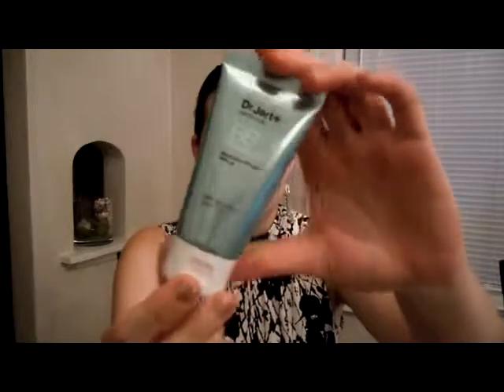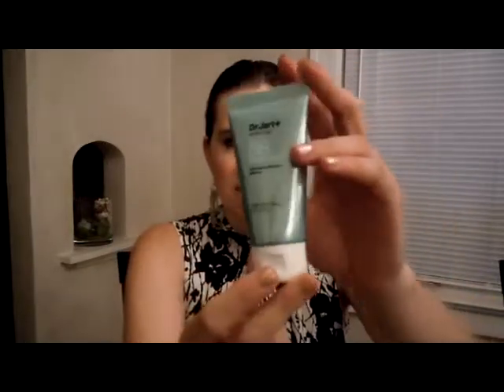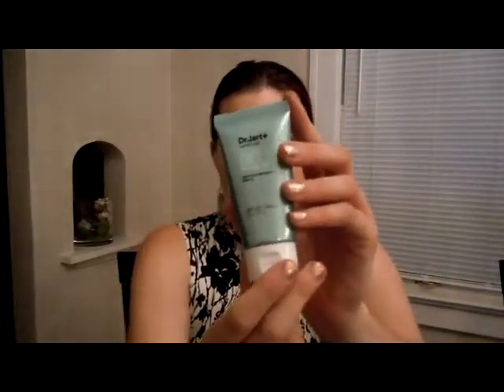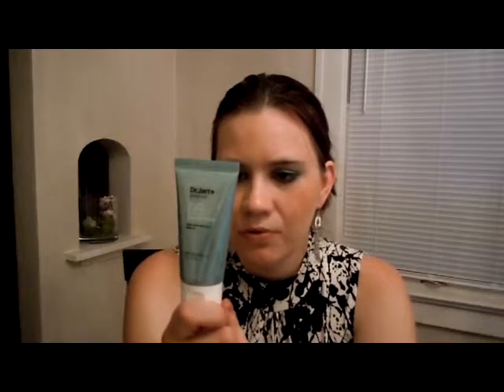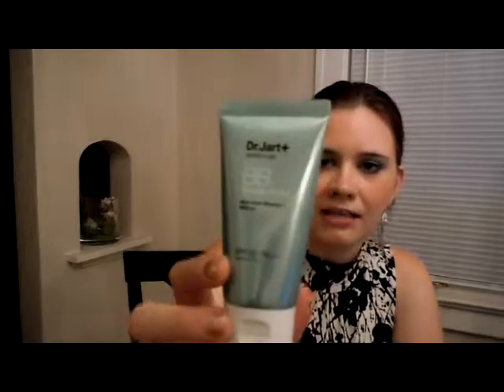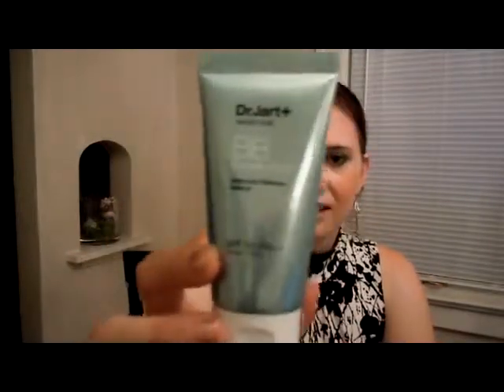Dr Jart BB Cream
Sunscreen, moisturizer, skin coverage, and blemish fighter in 1